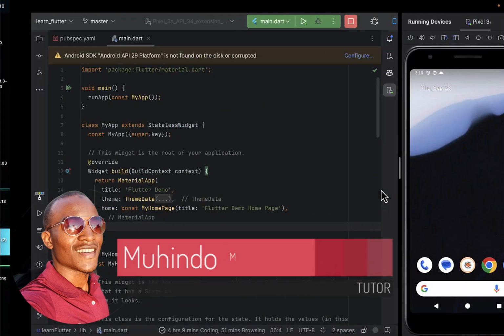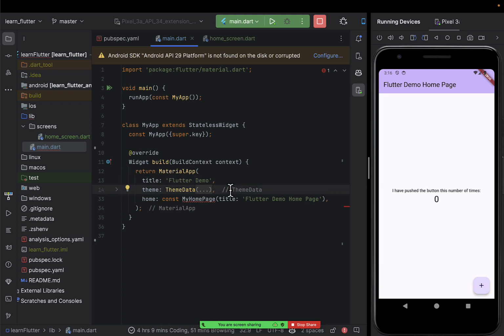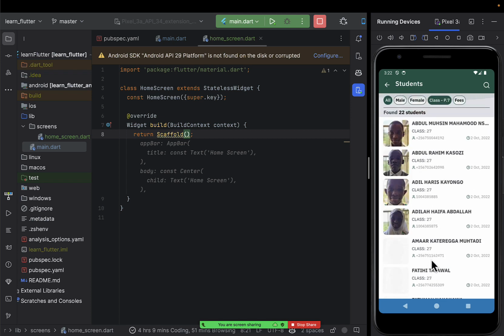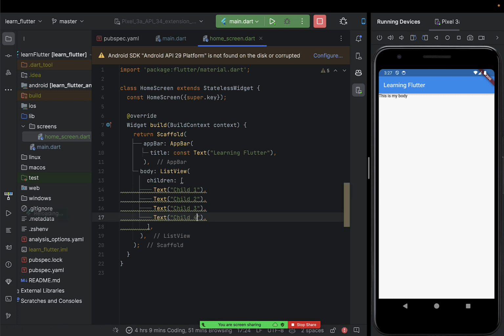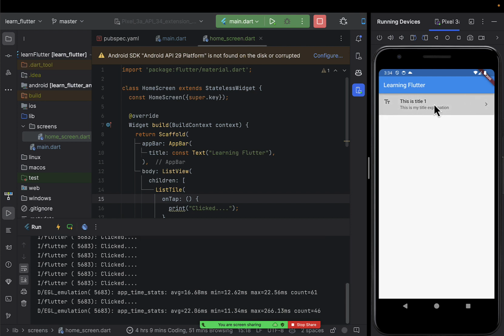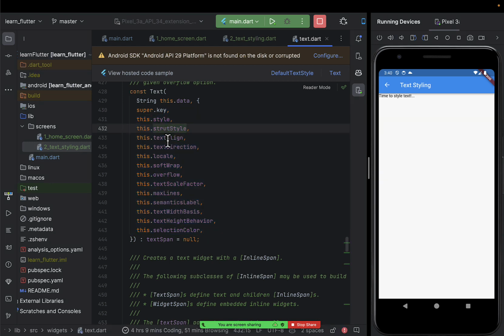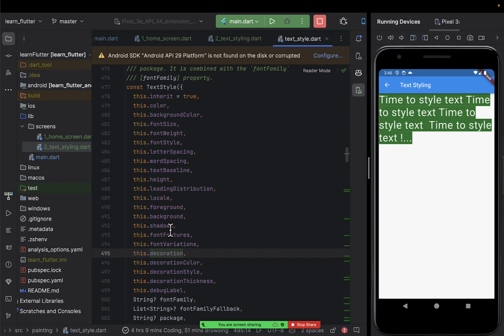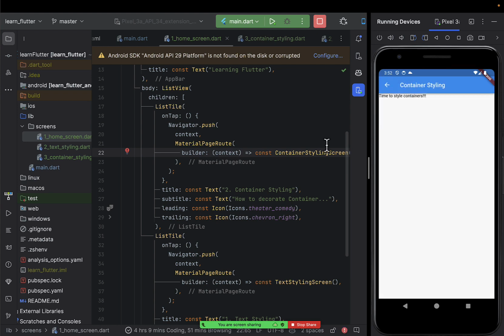2. Flutter - Text Styling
Welcome to another exciting Flutter tutorial! In this video, we'll dive deep into text styling and typography in Flutter. Whether you're a Flutter beginner or looking to enhance your UI design skills, this comprehensive guide will help you create visually appealing text elements in your Flutter apps.

**What You'll Learn**:

- **Basic Text Styling**: Learn how to change the font, size, color, and weight of your text elements.

- **Text Spacing**: Explore techniques to adjust letter spacing and line height for improved readability.

- **Custom Fonts**: Discover how to integrate custom fonts into your Flutter project and apply them to your text.

- **Rich Text**: Master the art of displaying text with different styles within the same text widget.

- **Text Alignment**: Understand text alignment options to fine-tune the presentation of your text.

- **Google Fonts**: Learn how to leverage Google Fonts in your Flutter app for a wide variety of font choices.

**Timestamps**:

- 00:00 - Introduction
- 01:15 - Basic Text Styling
- 03:30 - Text Spacing
- 05:45 - Custom Fonts
- 08:10 - Rich Text
- 10:25 - Text Alignment
- 12:40 - Google Fonts Integration
- 15:00 - Conclusion and Next Steps

By the end of this video, you'll have a solid understanding of Flutter text styling techniques and be well-equipped to create beautifully formatted text in your Flutter projects.

Have questions or suggestions for future Flutter tutorials? Leave them in the comments below. Happy coding!

Feel free to customize the tags further to match the specific focus and content of your video. Additionally, consider adding relevant hashtags to your video description for increased discoverability on YouTube.